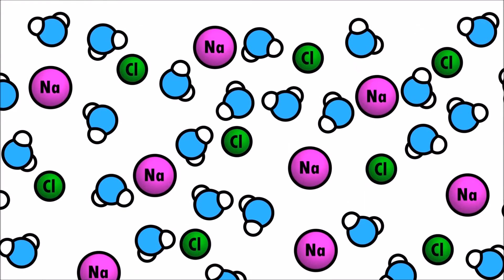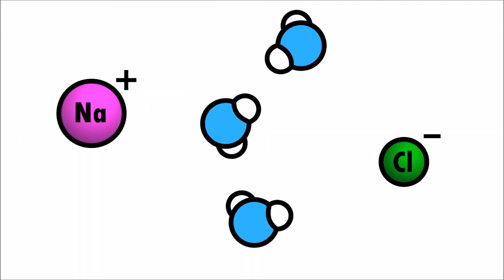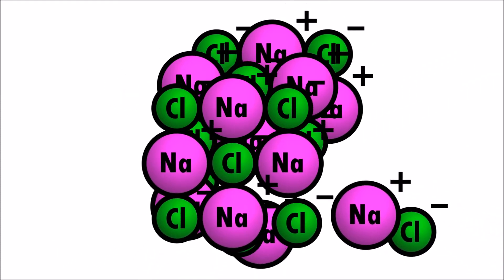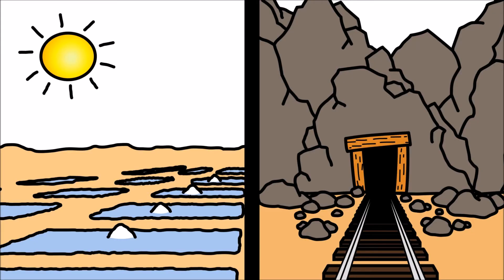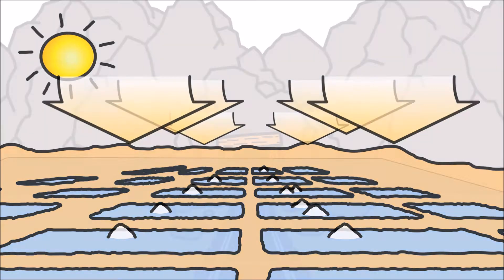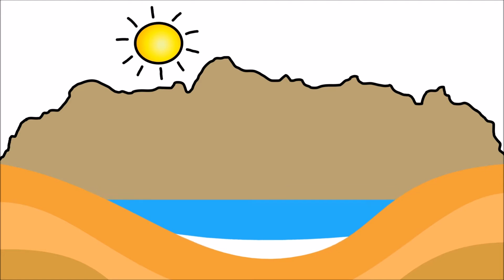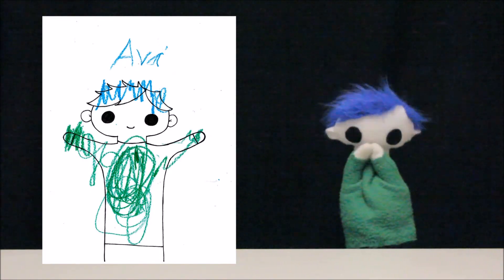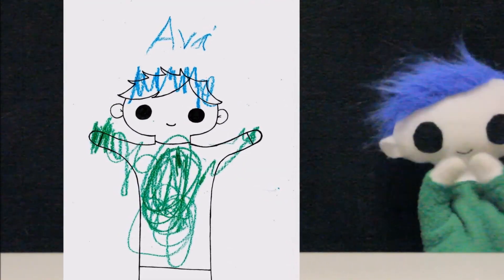How To Make Crystal Hearts | Science for Kids